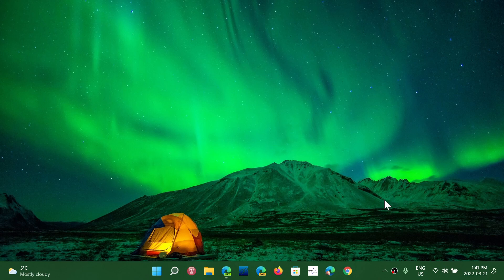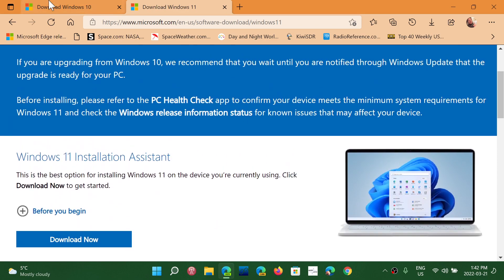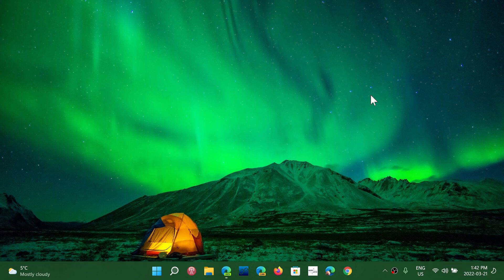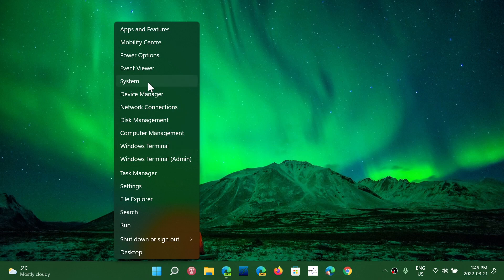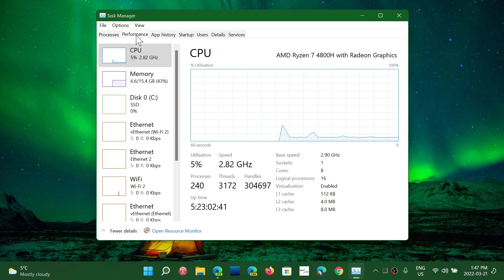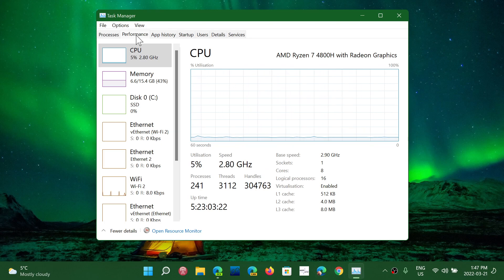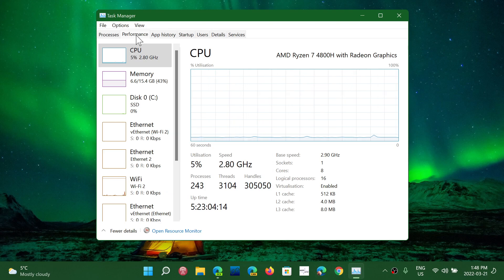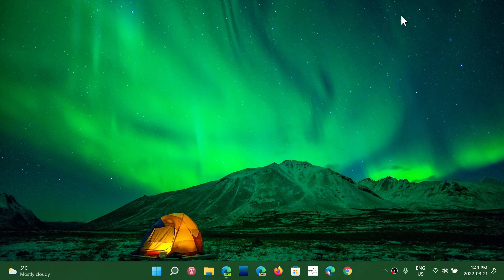Windows 10 11 Where to download Windows ISO for clean install